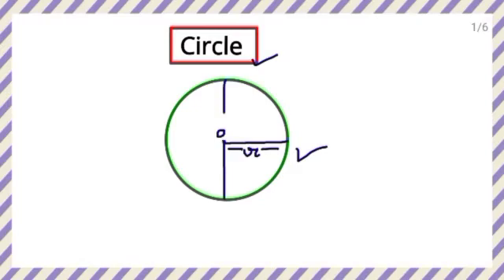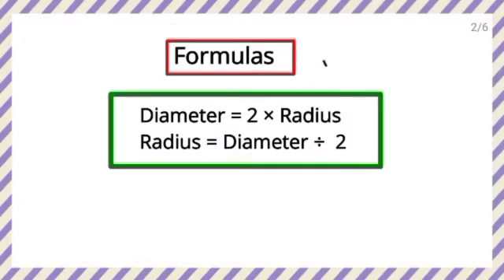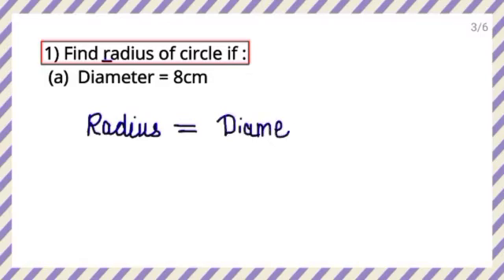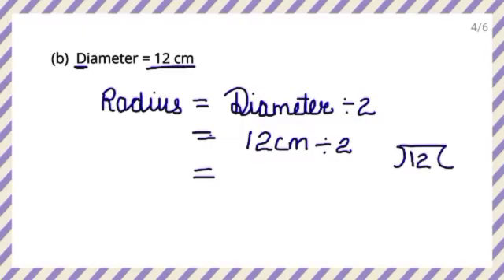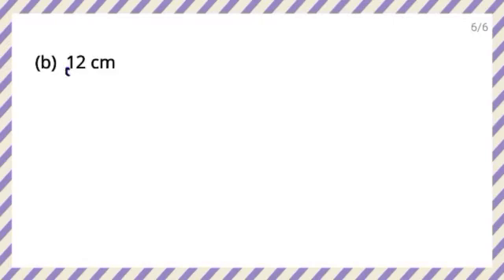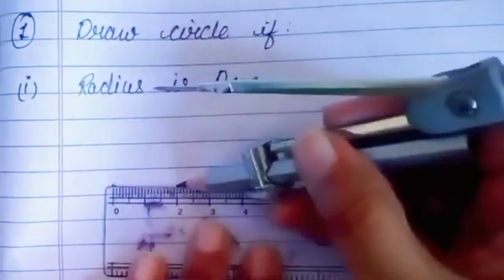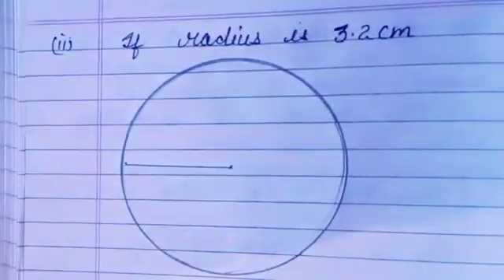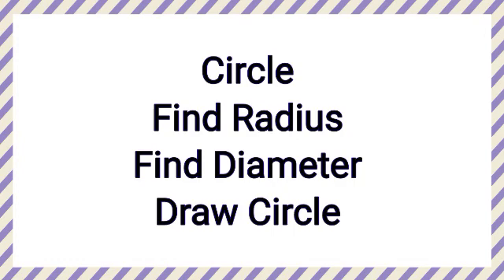Class -4 || Circle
Circle
Find diameter of circle
Find radius of circle
How to draw circle ?